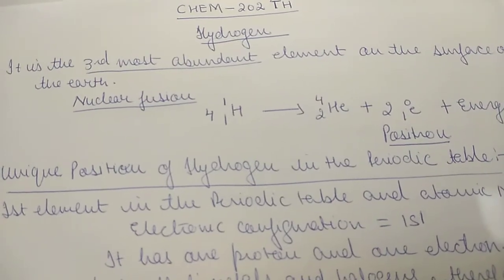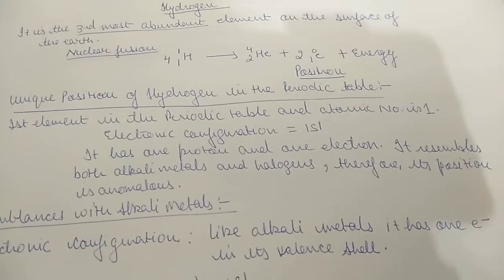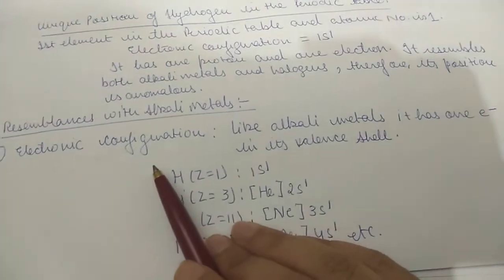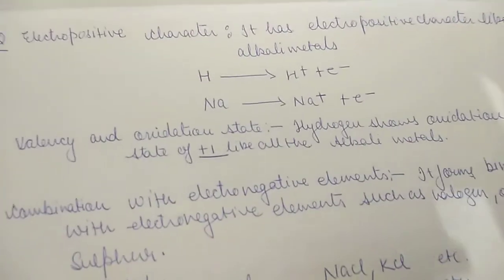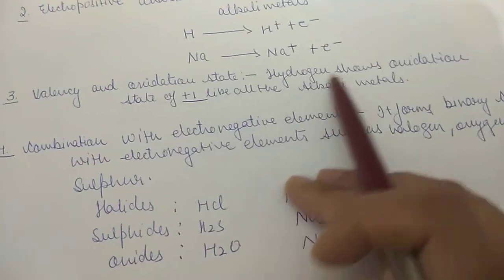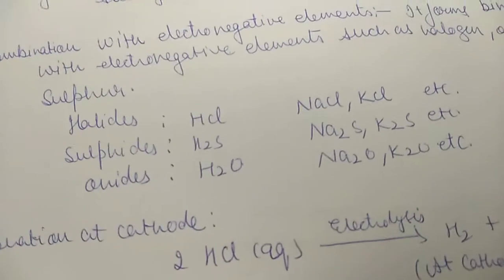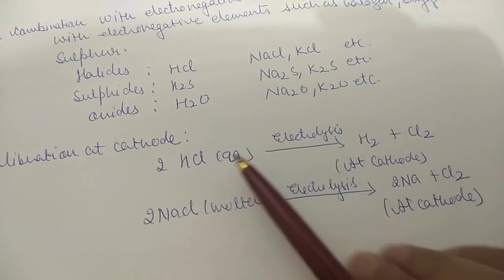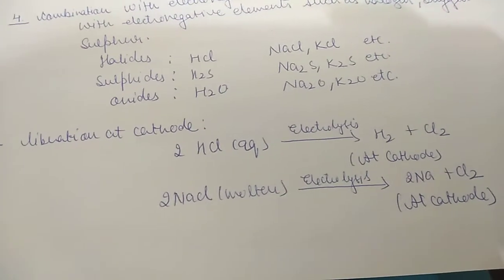Hydrogen :B.Sc. 2nd year